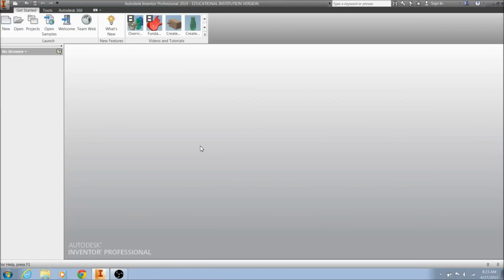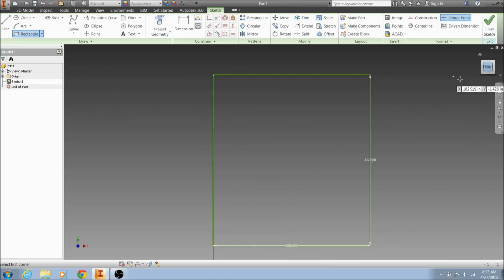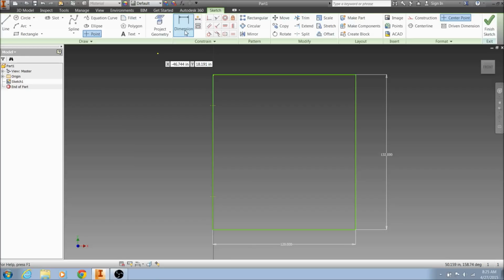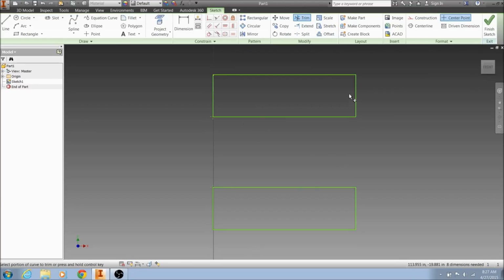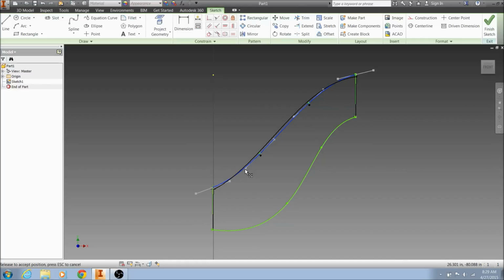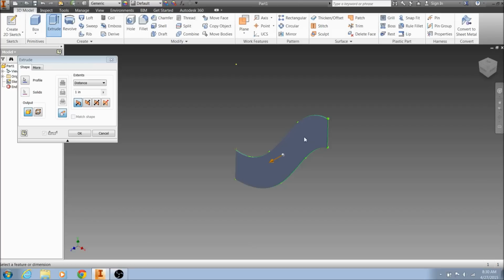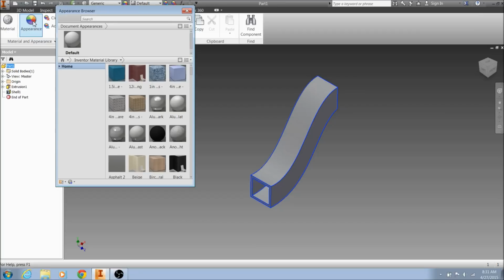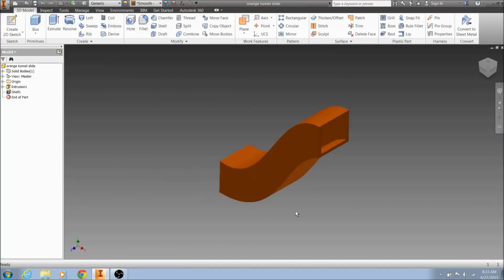Tunnel Slide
GTT class on How-to- Make a Tunnel Slide